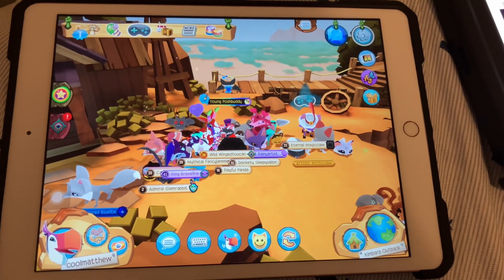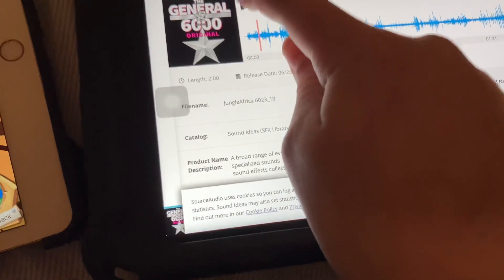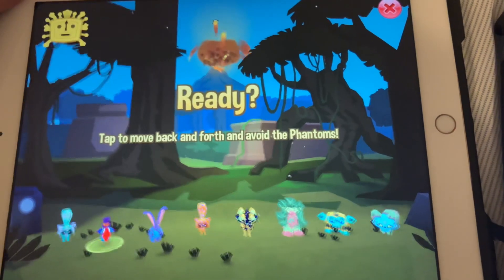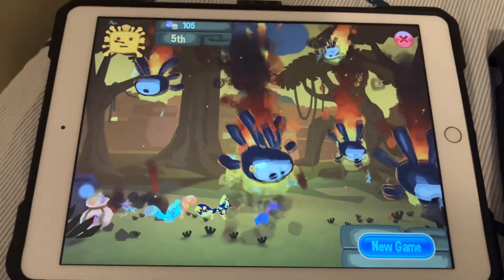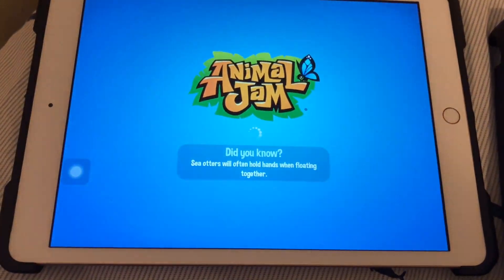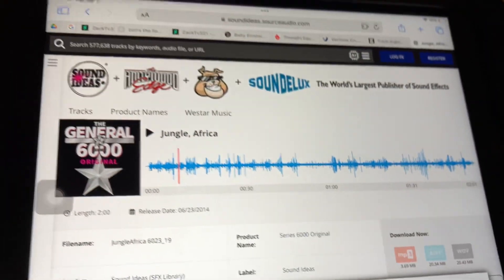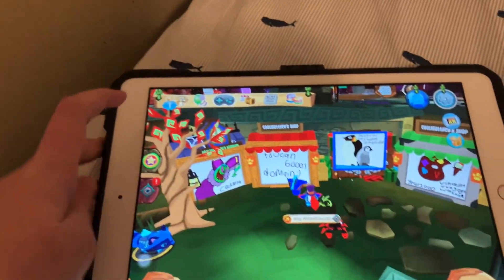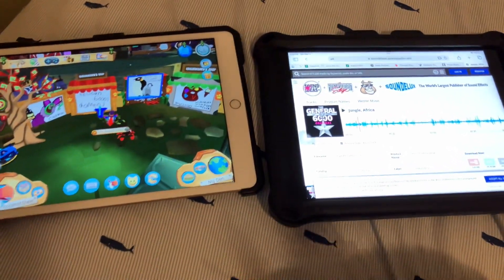Baby Einstein Sound Effect In Animal jam Play Wild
Sound effect used in Baby Noah And Baby’s first moves